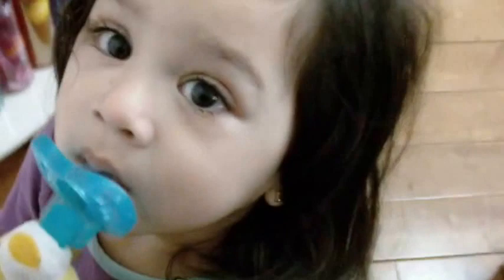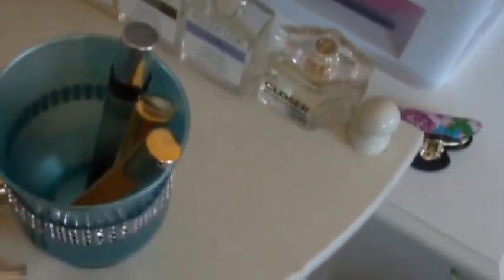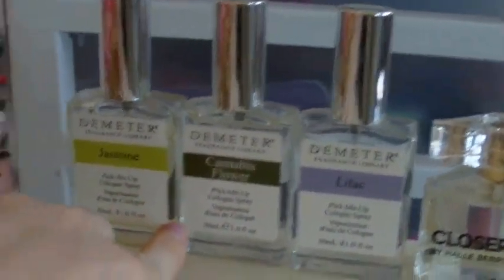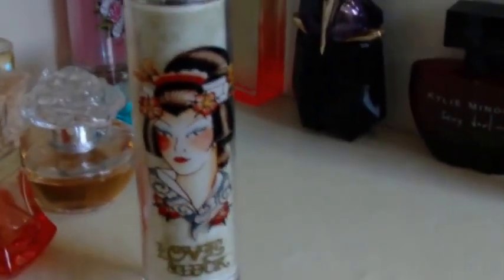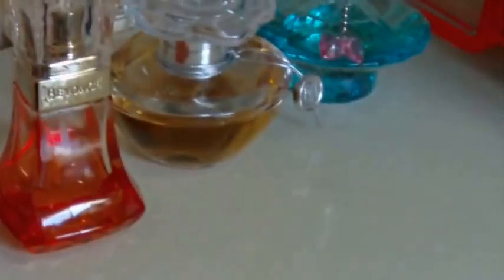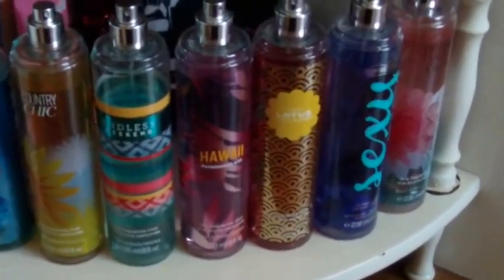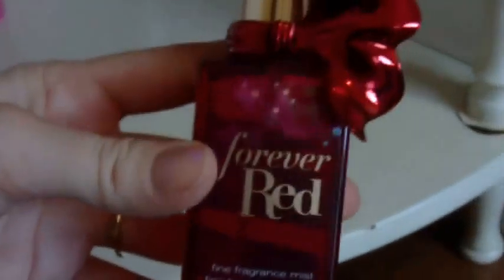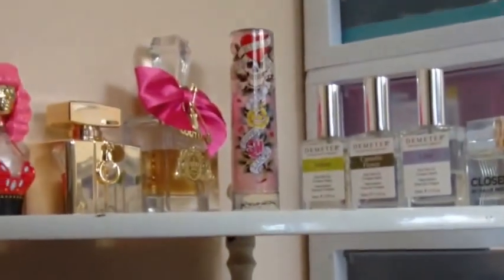My Perfume Collection | Storage | Display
Hey Everyone :) I'm sorry the footage is so shaky, I was trying to hold the camera as still as possible.

**All of the magic you just witnessed came from my thinking bubble.**